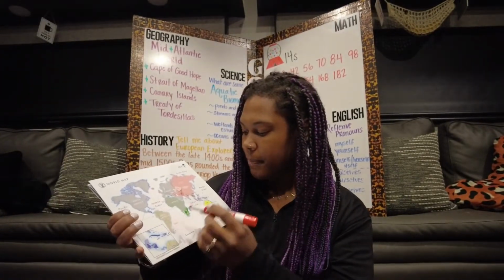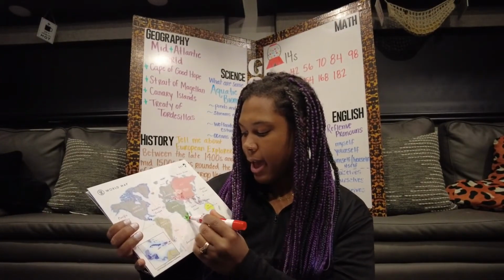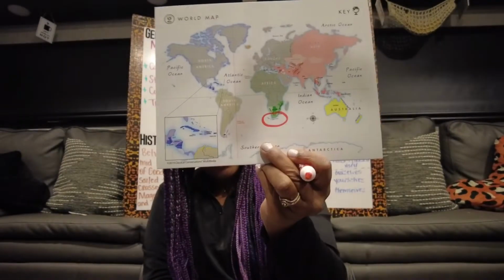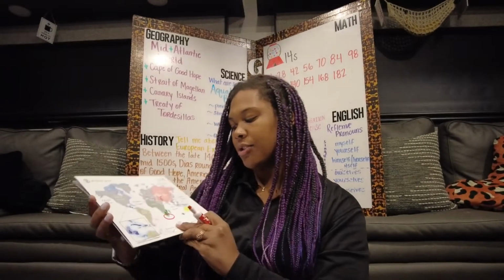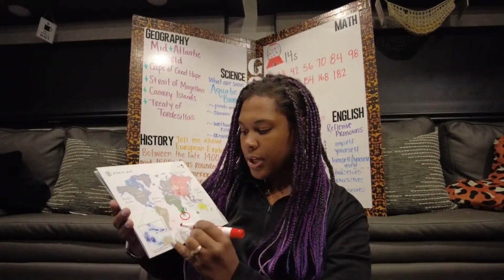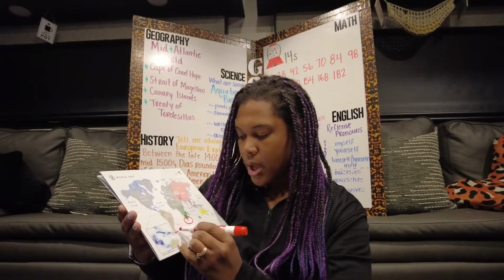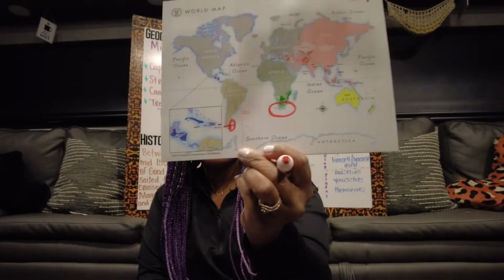CC Cycle 2 Week 8